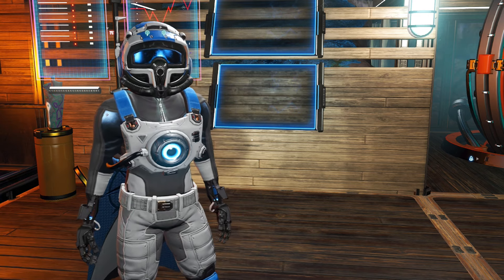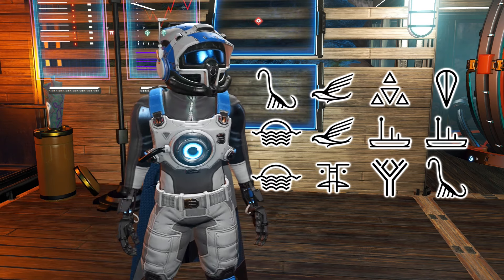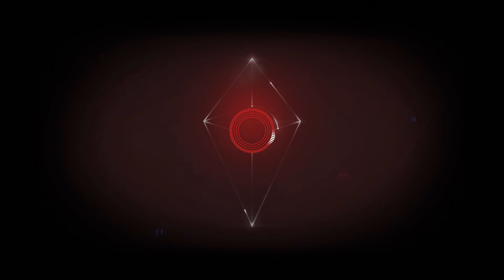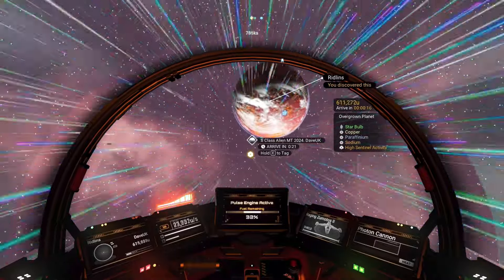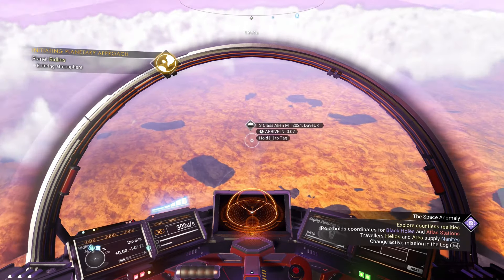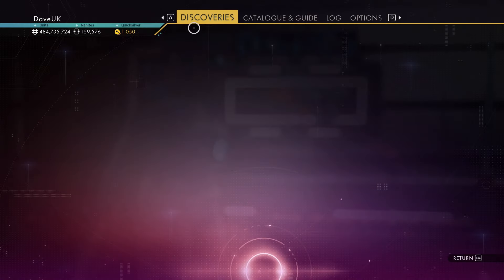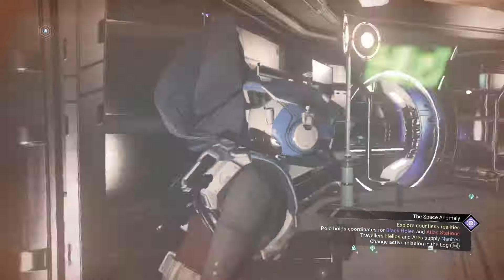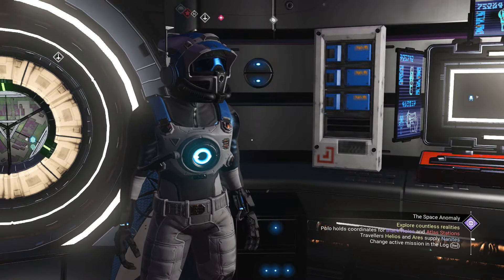No Mans Sky - Ultra Rare Double Alien Multitools - S Class - REDISCOVERED WORLDS UPDATE 2024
Hi Guy's

I rediscovered the S Class cabinet so come grab an Alien Multitool, theres a choice of 2

Cheers

Dave